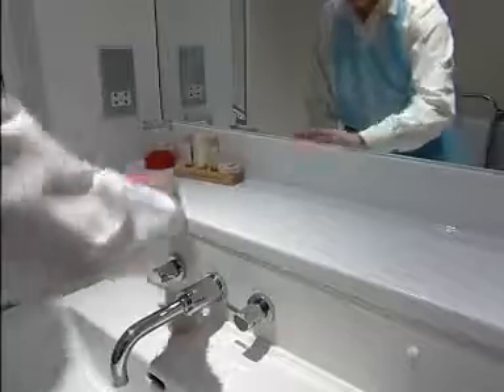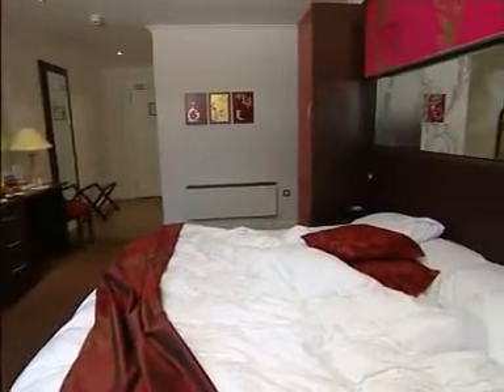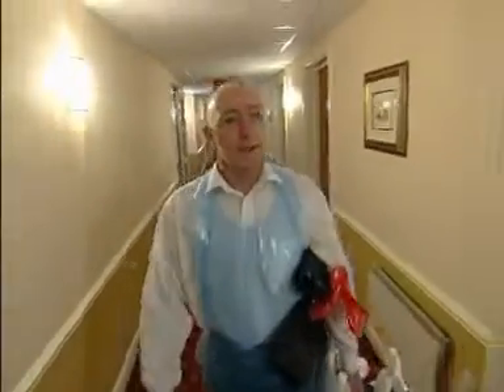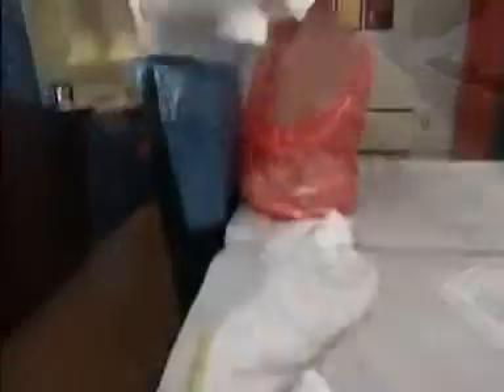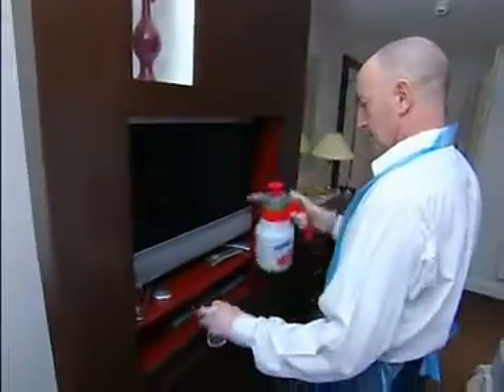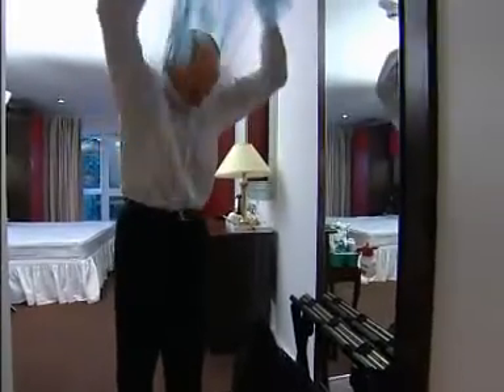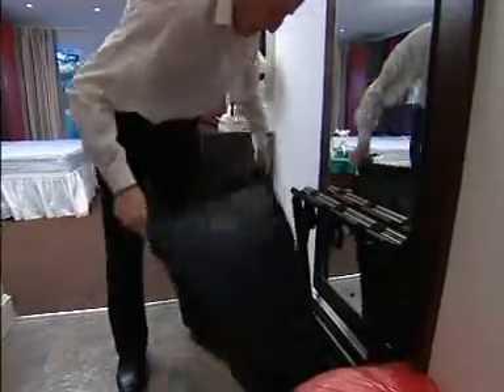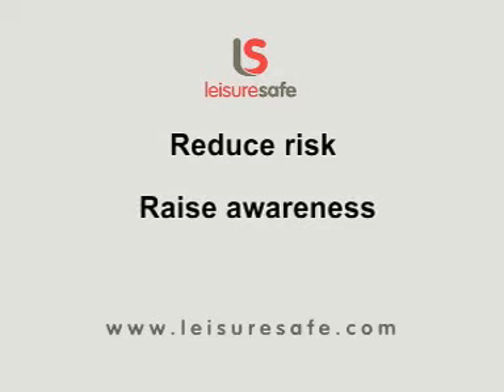Hotel Room Decontamination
Typical Hotel room decontamination during an outbreak of Norovirus